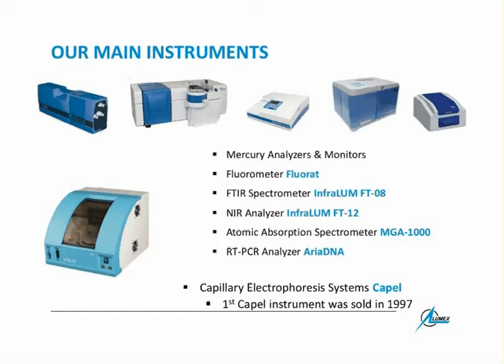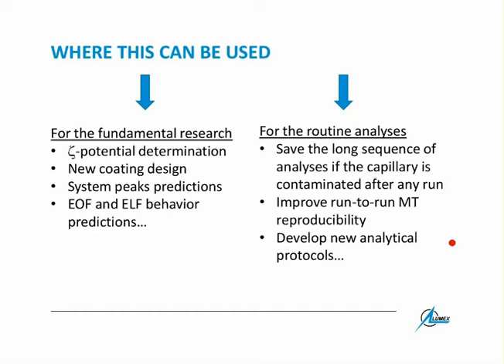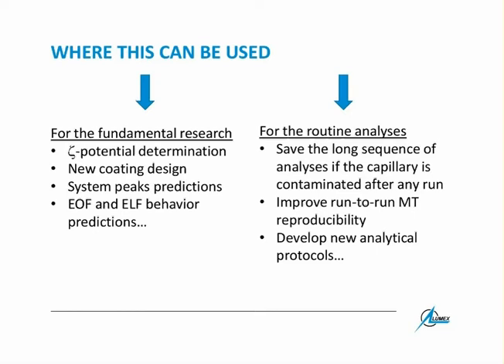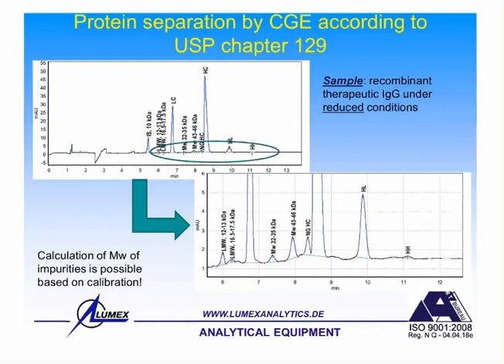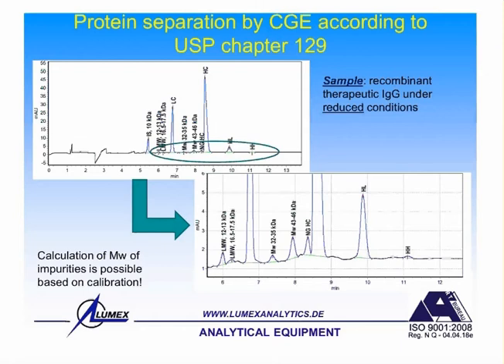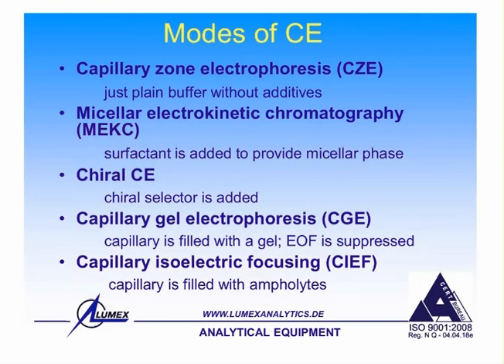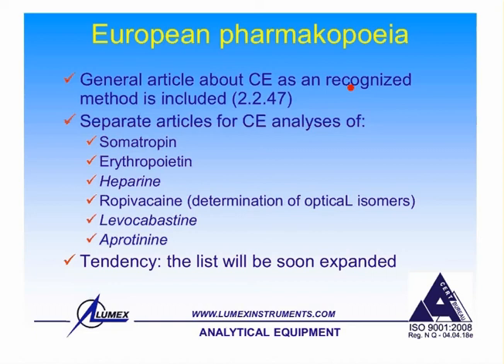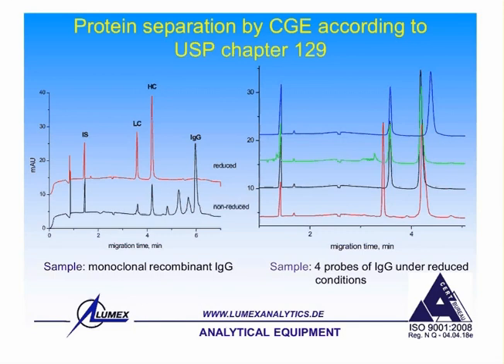Live Discussion: New applications and the various uses of CE system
CE method is becoming more common over the years due to its advantages compared to the conventional techniques: it needs a lower amount of sample, less time and fewer costs for analysis, and it is well suited for automation and exhibits outstanding separation efficiency.